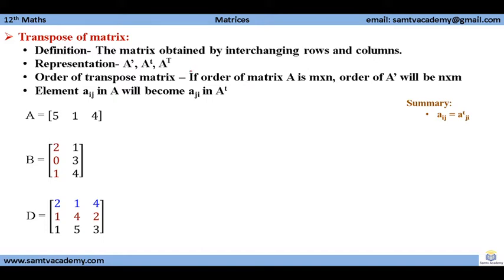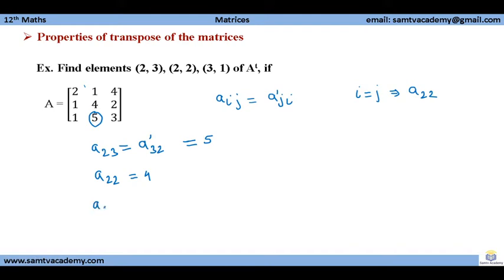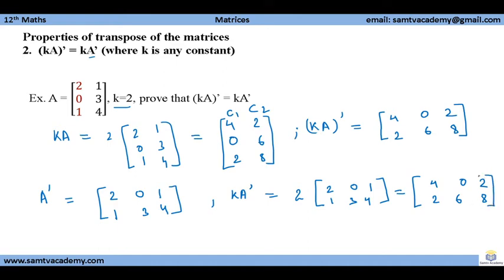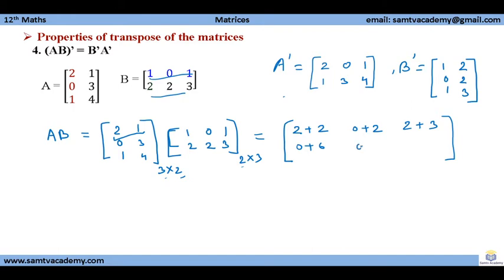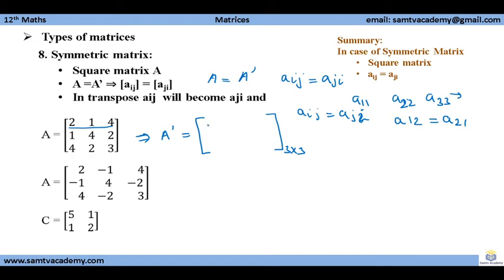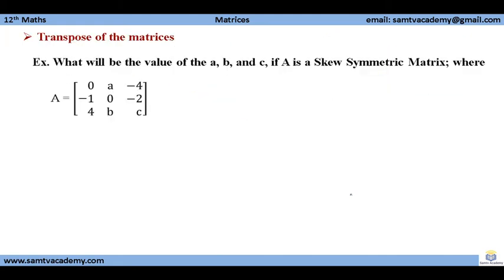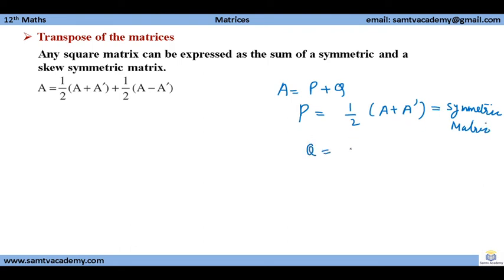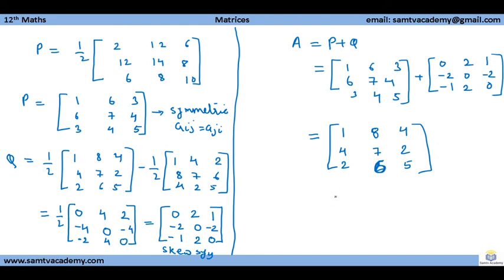Matrices (Lecture-5): Transpose